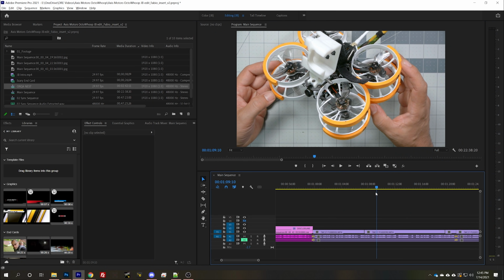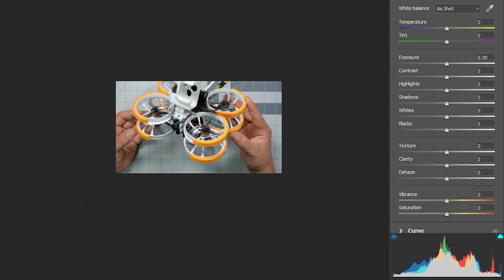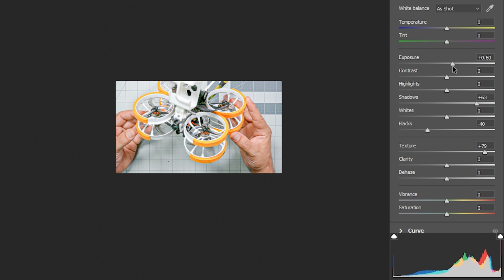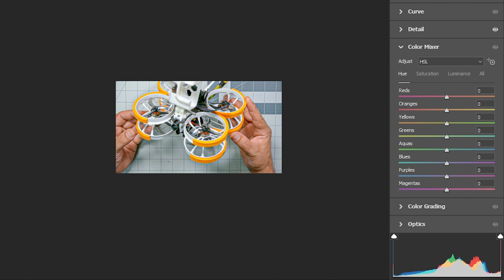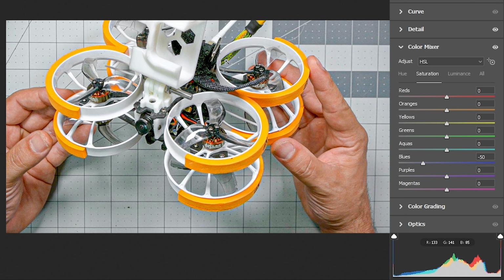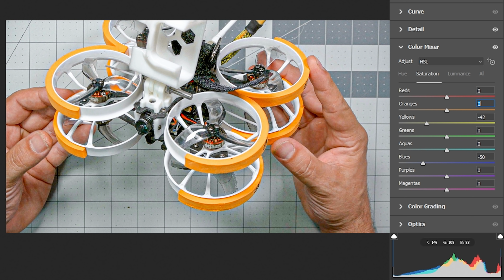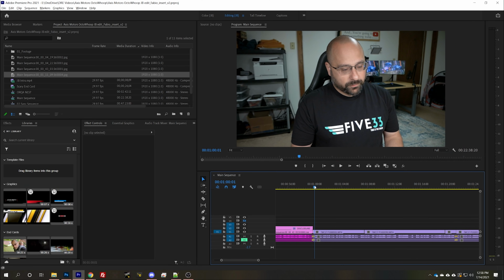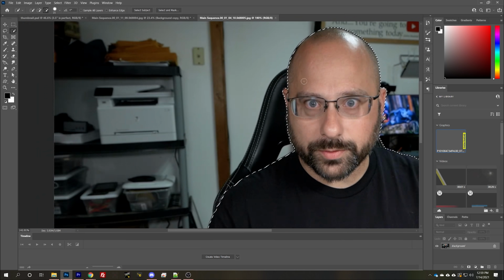Making a YouTube thumbnail is way more complicated than you think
Let's do something different. Here's what goes into making one of my YouTube thumbnail`